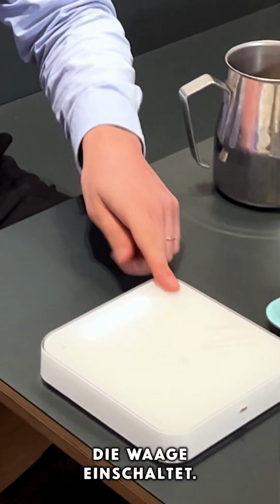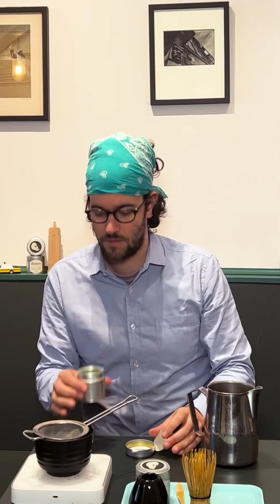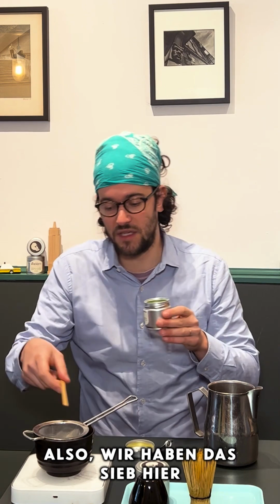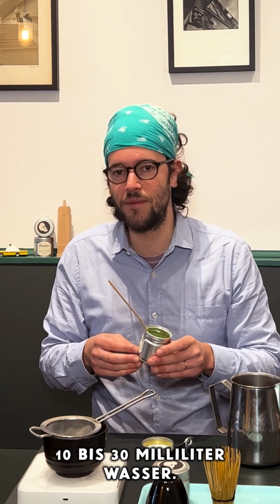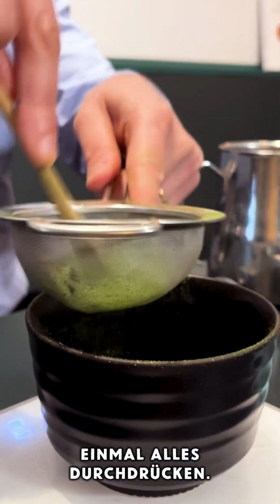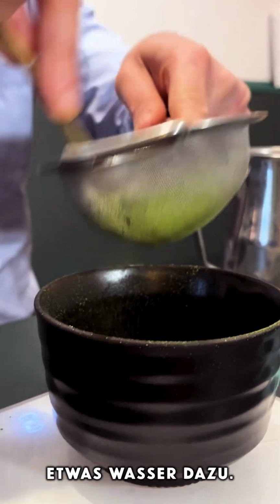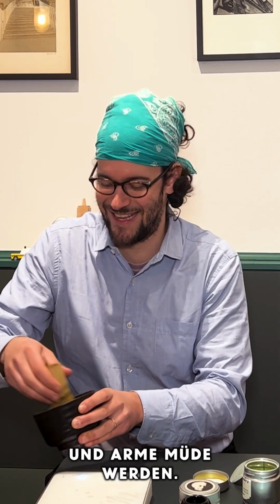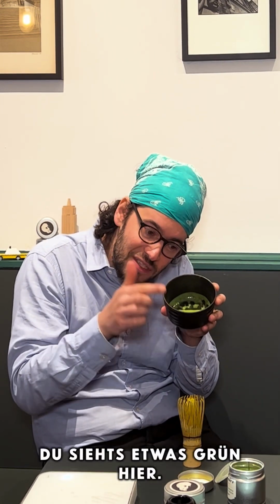Matcha Guide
Here is our long awaited matcha guide video to help all of you make delicious matcha or matcha latte at home. Come visit us at lowinskys.com or visit us in person at Lehmweg 36, 20251 Hamburg!